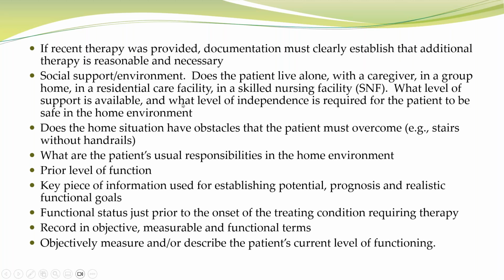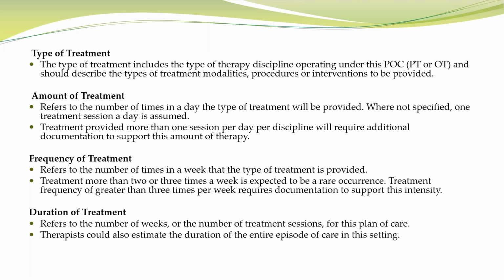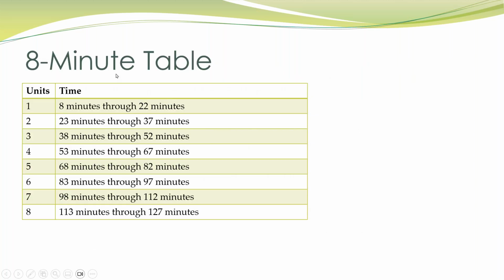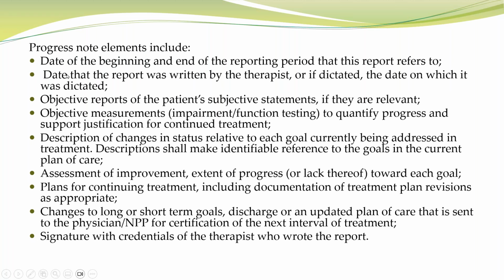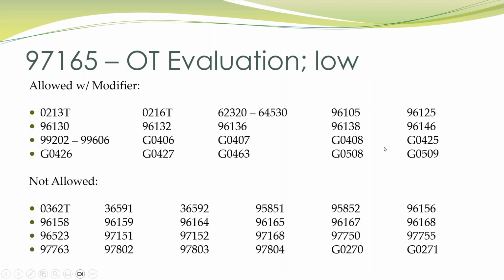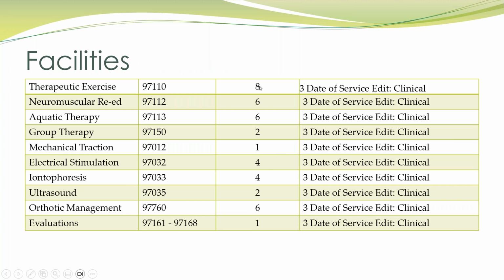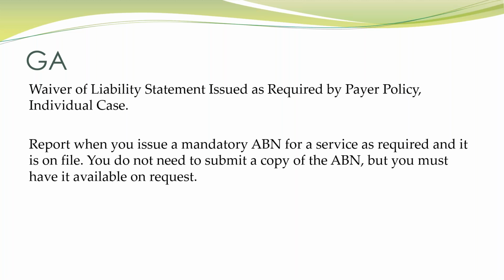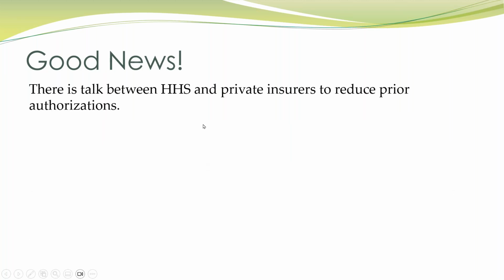2025 Coding and Billing for Physical and Occupational Therapy Practices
The course on physical and occupational therapy billing and coding was recorded on June 25th, 2025.

The course covers:
• Documentation tips to protect against denials
• Medicare coding and utilization guidelines
• NCCI Edits in 2025, modifier 59 and X{EPSU}
• Detailed overview of modifiers: GP, GO, KX, CQ, CO
• 8-Minute Rule and Total-Time Rule
• Key billing information for large private insurers